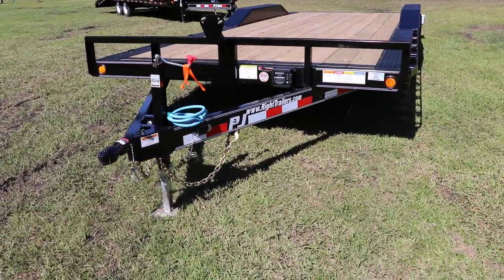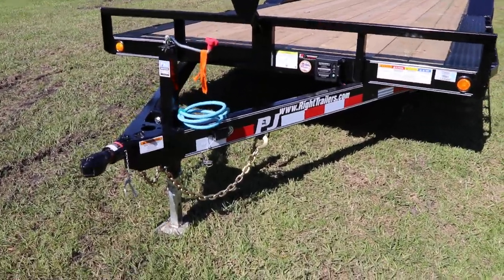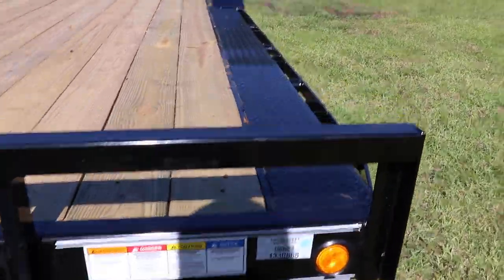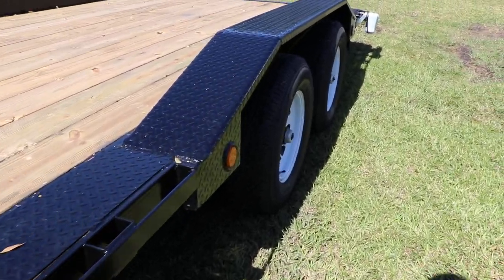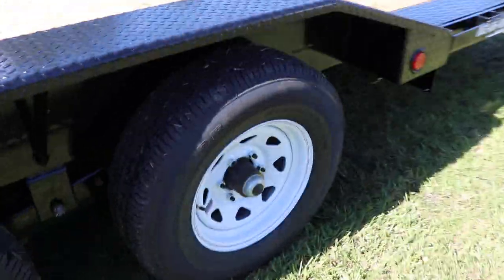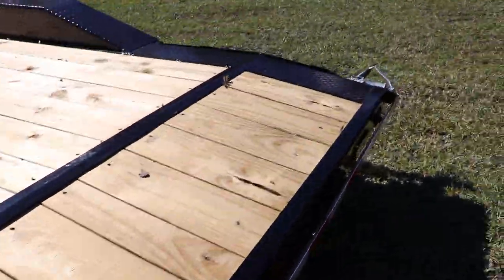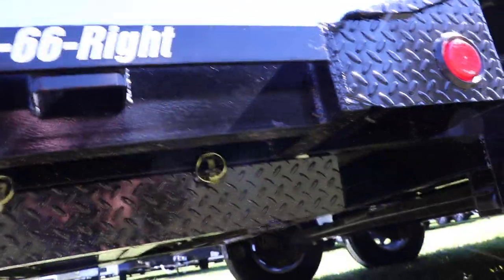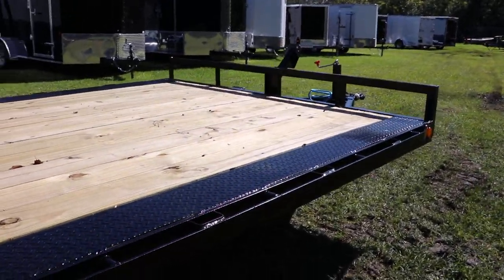7X22 PJ Trailers I Car / Racing Trailer STOCK# 30668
Right Trailers
7220 US Highway 98 N

**Standard Features**

7,000 lb. G.V.W.R.
3,500 lb. x 2 G.A.W.R.
Adjustable 2 5/16" Ball Bulldog Coupler
Safety Chains
1 - Top Wind Drop-Leg Jack (8,000 lb.)
2 Dexter E-Z lube Axles, Idler & Brake (3,500 lb)
4 Leaf Double-eye Spring Suspension
4 - 15" White Spoke Wheels
4 - ST205/75R15 Radial Tires (1,820 lb)
Stake Pockets & Rubrail
Electric Breakaway Kit w/ Charger
9" x 72" Treadplate Aluminum Fenders
11 Degree Tilt Pitch
5" Channel Frame & Tongue
3" Channel Crossmembers 24" on Center
2" Treated Pine Lumber Deck
83" Wide Deck
75" Wide Tiltable Deck
5 year Dexter Axle Warranty

  Available Lengths: 16' 18' 20' 22'

Right Trailers Description:

B5 BUGGY HAULER
tongue jack,
5" C-channel tongue (heavy duty),
2 5/16" coupler,
stake pocket tie-downs,
pressure treated 2x8 Yellawood deck,
15" tires and wheels,
all DOT approved lighting,
RECESSED LIGHTING,
2' DOVETAIL,
5' SLIDE-IN RAMPS,
WRAP AROUND (FOLD BACK) TONGUE,
BRAKES ON ONE AXLE,
RADIAL TIRES,
DRIVE-OVER FENDERS,
102" WIDE DECK IN FRONT OF AND BEHIND FENDERS